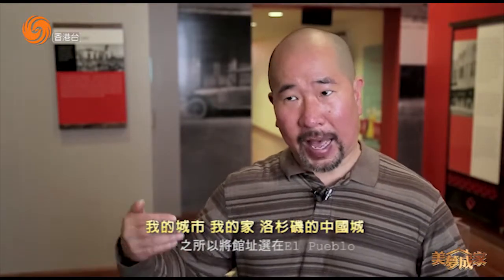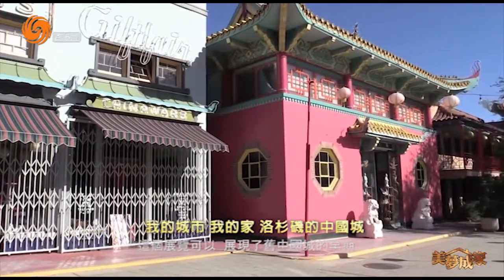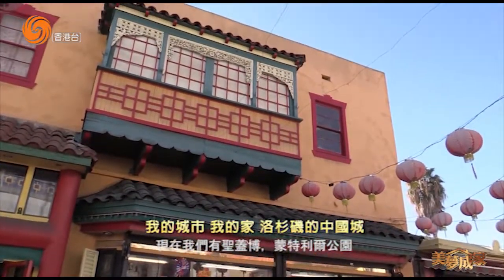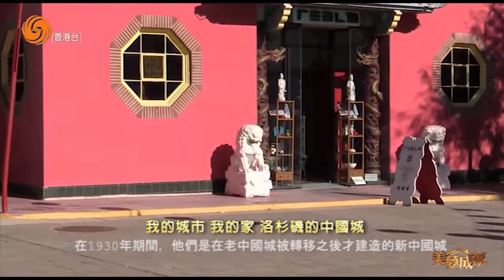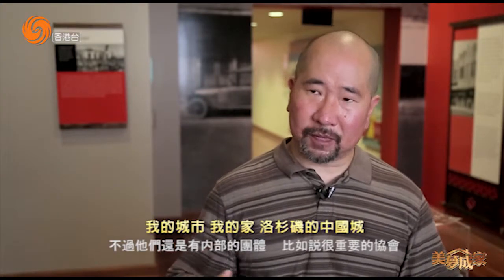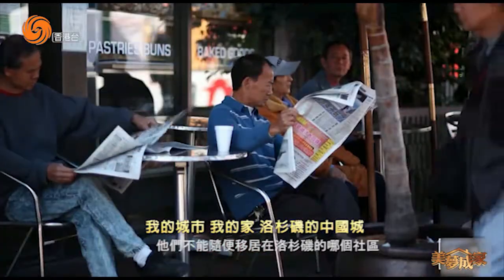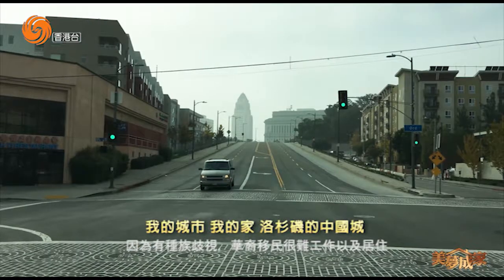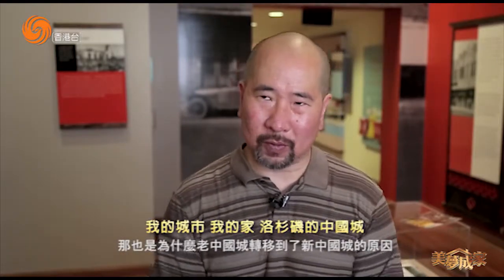美夢成家EP028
最新最全鳳凰內容，盡在鳳凰秀App！
【手機端】點擊鏈接，下載鳳凰衛視官方App鳳凰秀